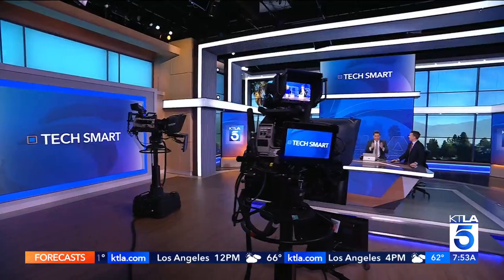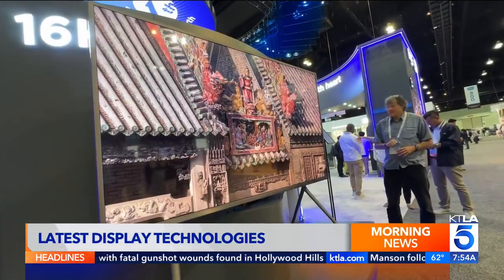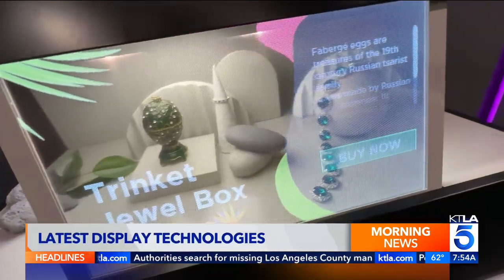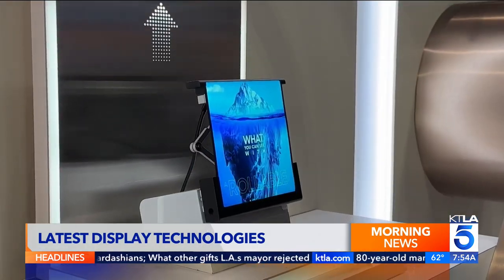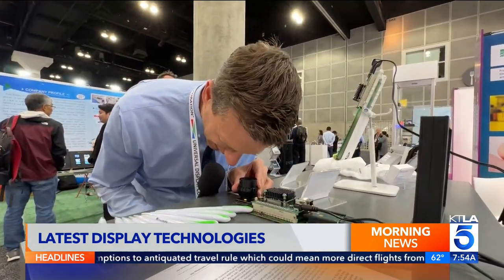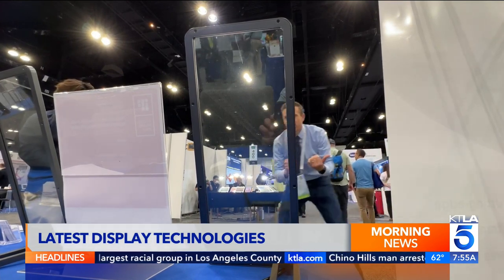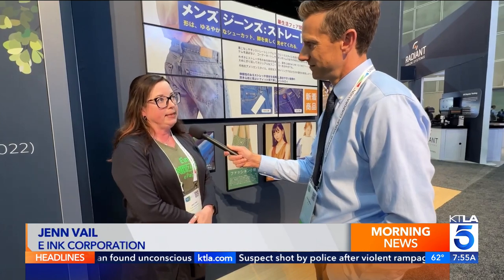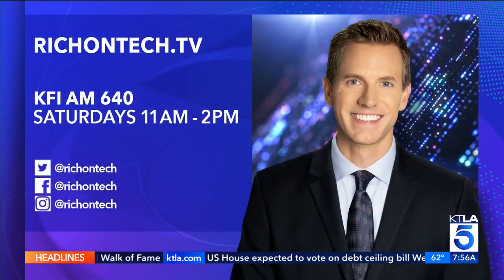Latest display technologies seem to defy physics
Rich DeMuro reports on foldable, rollable, bendable and micro displays at Display Week 2023, put on my the Society for Information Display.